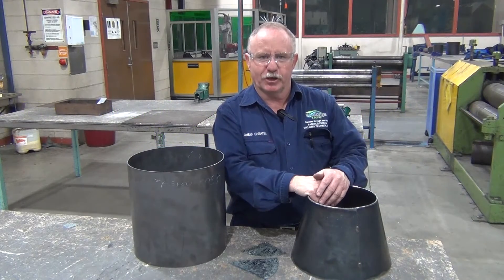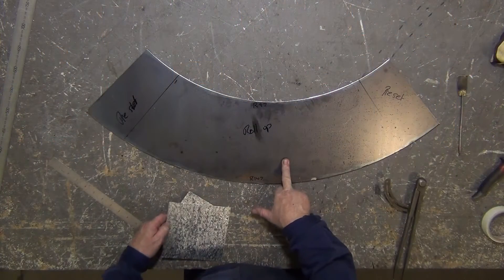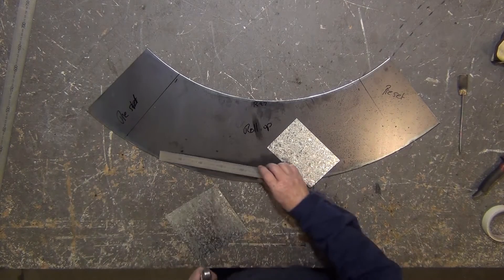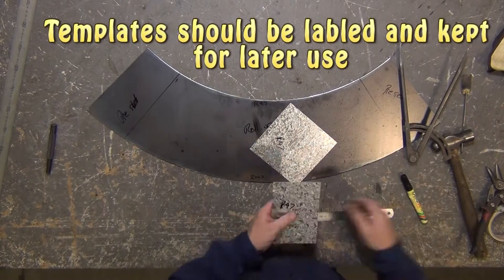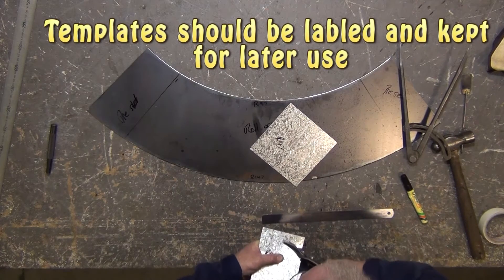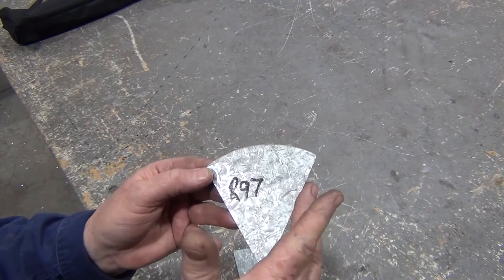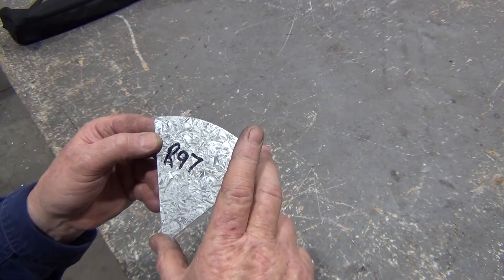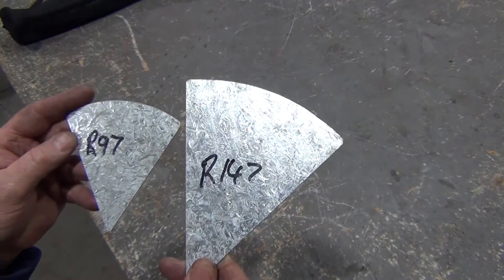How to make templates for checking the inside radius's of cones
How to make templates for checking the inside radius's for cones and cylinders.